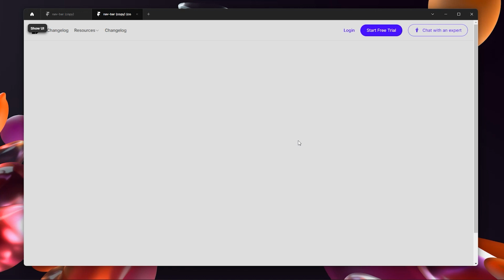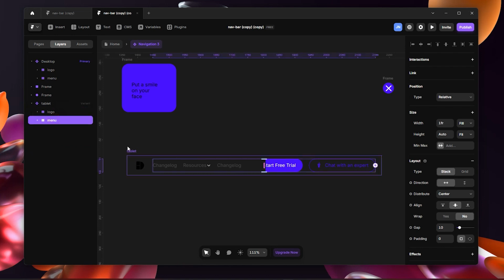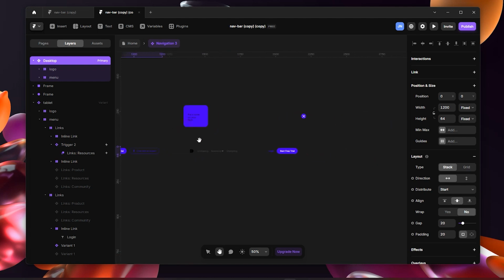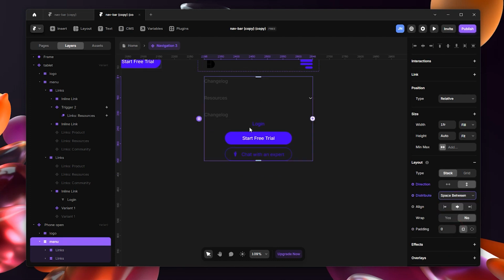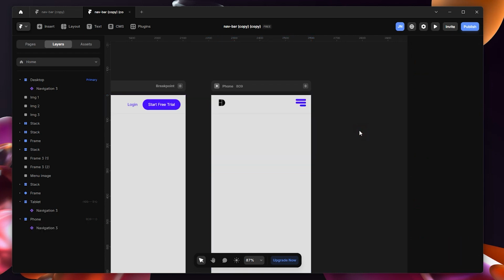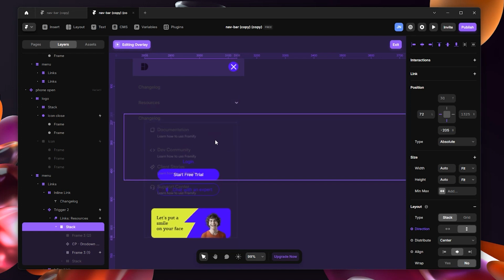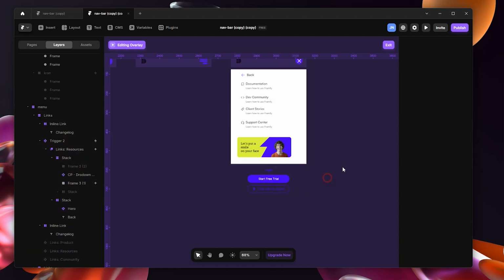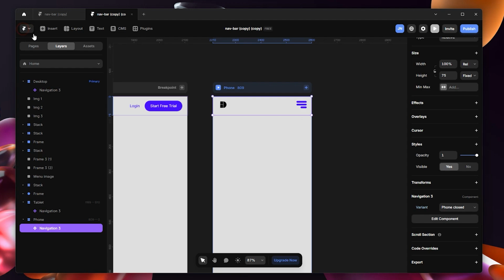How to create a sleek mobile friendly navigation bar in framer (Full Tutorial)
In the previous video we built this amazing navigation bar. Now I have quickly bounced back with a full tutorial covering how to make that specific navigation bar for tablet and mobile friendly.

I hope you can pick up some lessons on how to build amazing and user friendly sites in framer.

Happy diving!

Timestamp

0:02 - Introduction to Responsive Navigation Bar
1:26 - Modifying the Navigation Bar for Responsiveness
2:05 - Creating Variants for Tablet and Phone
3:23 - Fixing Tablet Display Issues
6:34 - Adjusting Drop-Down Menu for Tablet
8:32 - Creating Phone Variants (Closed and Open)
9:30 - Setting Phone Variant Properties
13:10 - Adjusting Phone Menu Spacing
14:10 - Hiding Phone Menu Content (Initial State)
15:09 - Configuring Phone Open Variant
16:16 - Adding Interactions for Phone Menu
17:07 - Refining Phone Display and Spacing
18:41 - Fixing Phone Overlay Display
20:00 - Adjusting Overlay Content and Sizing
21:55 - Positioning Overlay Content
25:05 - Final Adjustments and Interactivity
28:34 - Ensuring Correct Phone Menu Visibility
29:36 - Conclusion